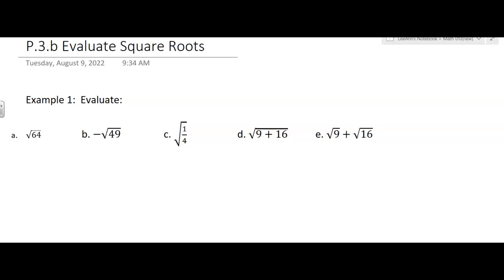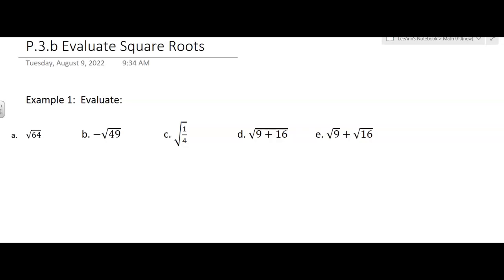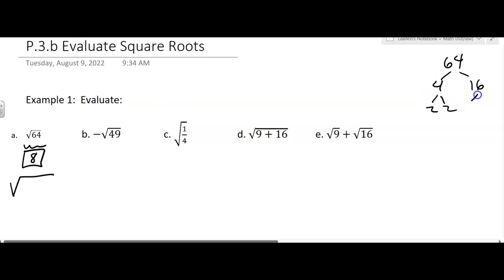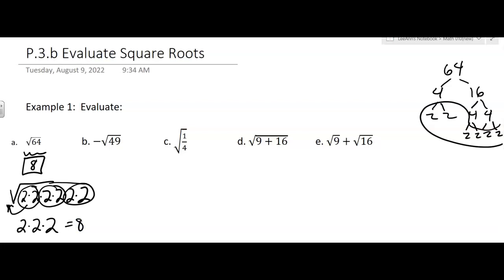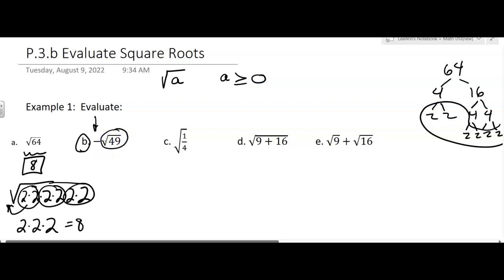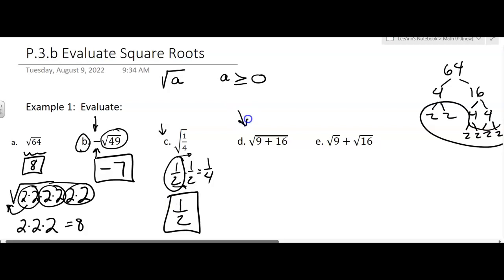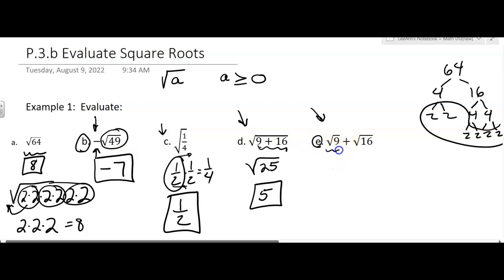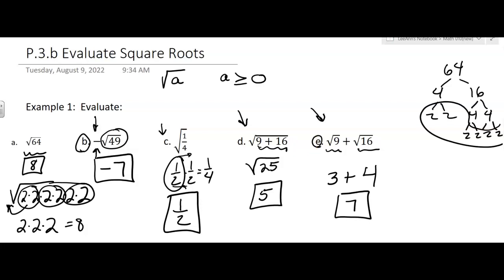P.3.b Evaluate Square Roots